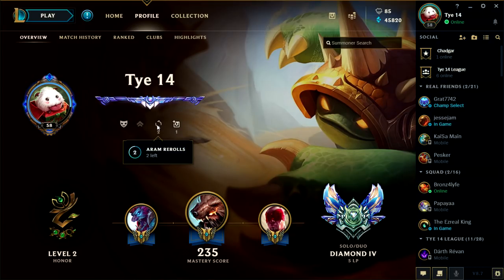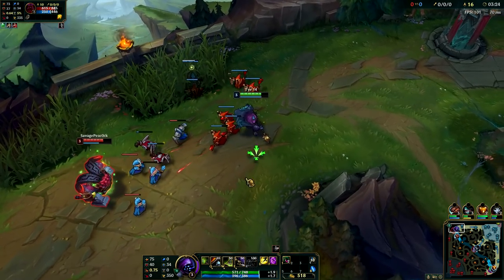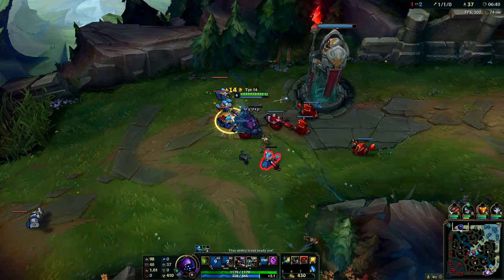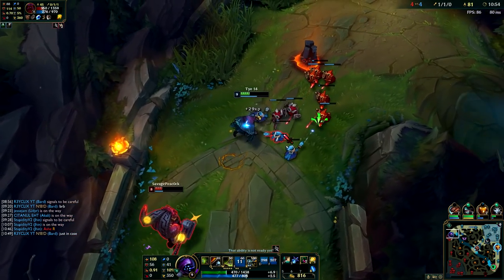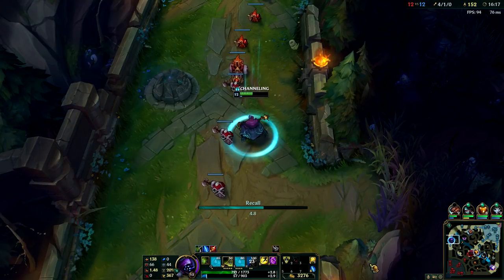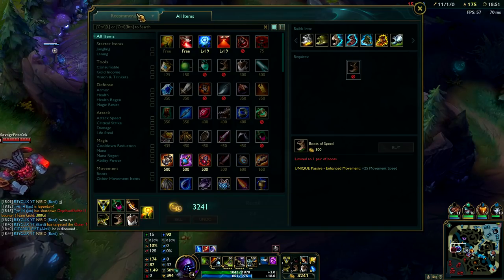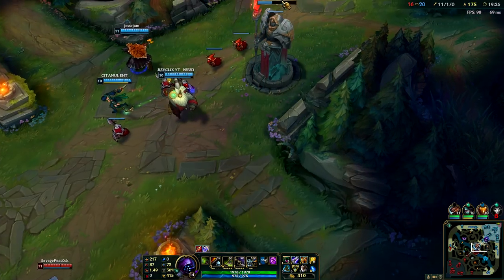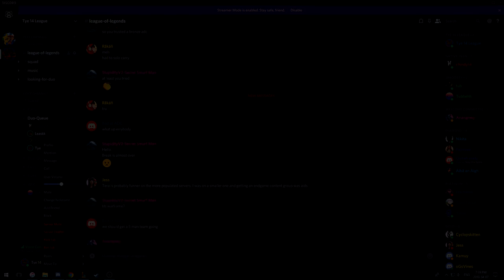How to Jax Top Guide | Season 8 Patch 8.7 | League of Legends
In this season 8 patch 8.7  league of legends guide, I will be showing you how to Jax Top. Normals gameplay with commentary.